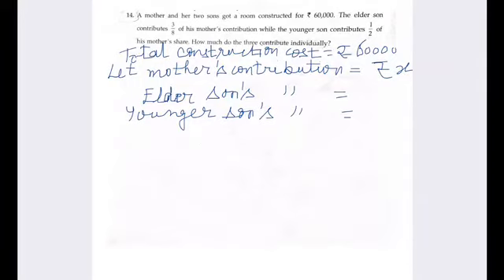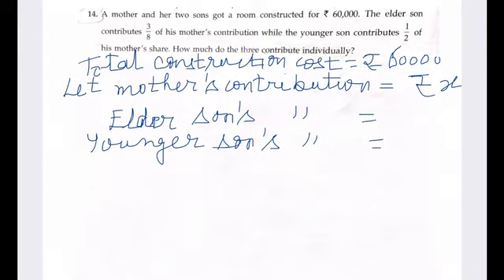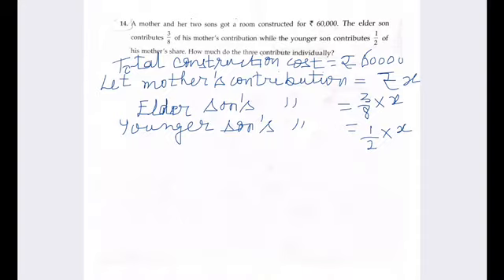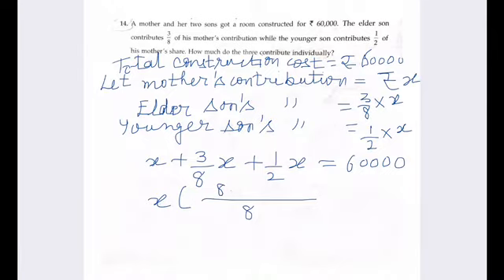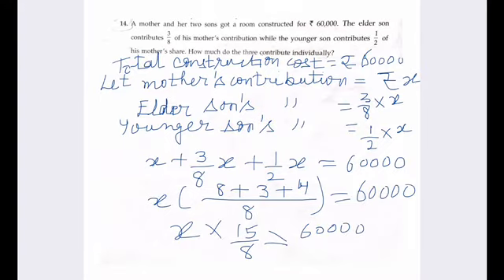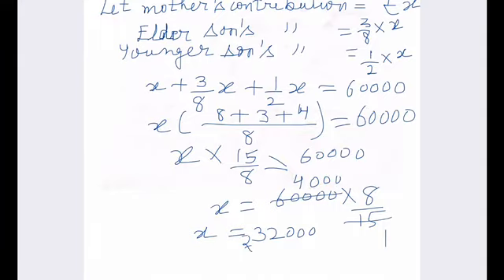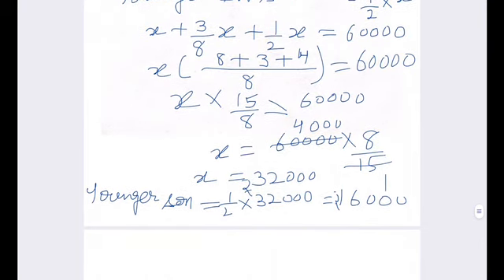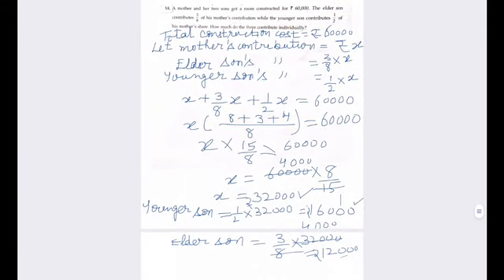Question no 14, Ex 1.6, Ch 1, Rational numbers, class 8, M L Aggarwal.